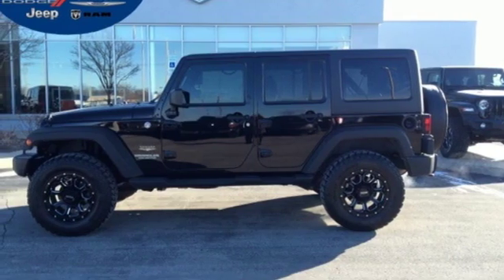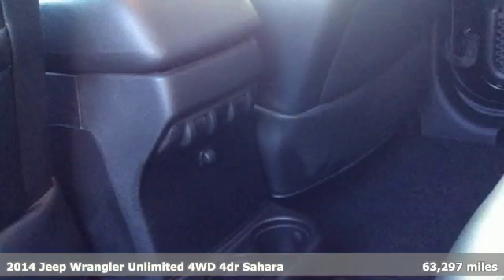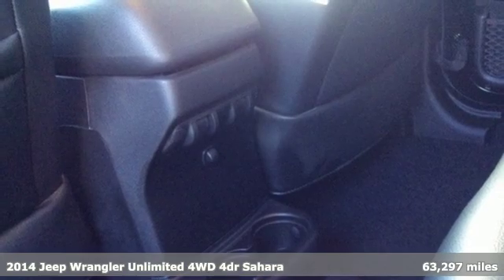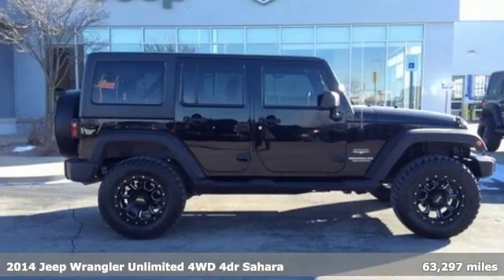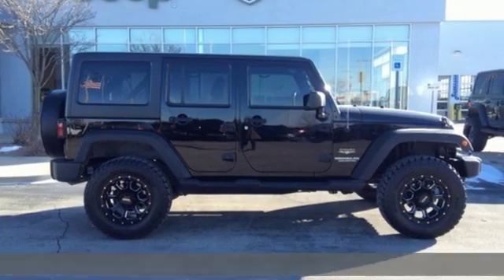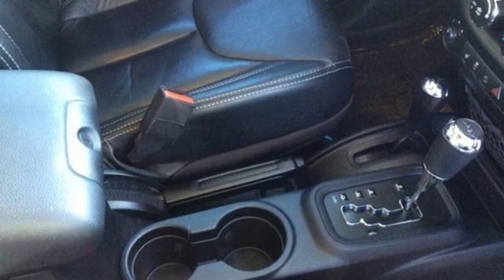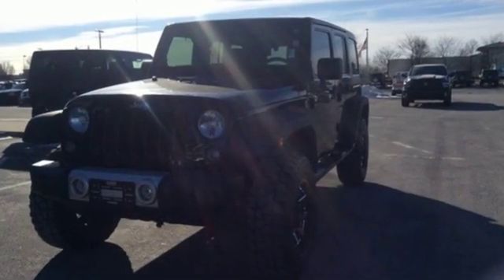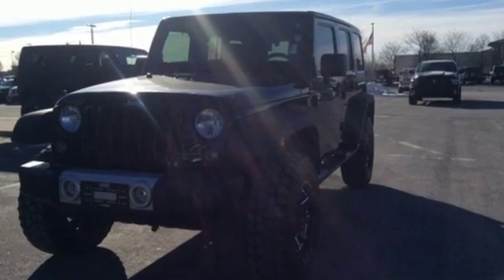2014 Jeep Wrangler Noblesville - Indianapolis, IN 19J156A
Year: 2014
Make: Jeep
Model: Wrangler
Trim: Unlimited Sahara
Engine: 3.6L V6 24V VVT
Transmission: 5-Speed Automatic
Color: Black
Interior: black
Mileage: 63297
Stock #: 19J156A
VIN: 1C4BJWEG2EL201886
**Jeep Certified**, *One-Owner Vehicle*, black Leather, Class II Receiver Hitch, Dual Top Group, Heated Front Seats, Premium Black Sunrider Soft Top, Sunrider Soft Top, Trailer Tow w/4-Pin Connector Wiring.brCertified. Black Clearcoat 2014 Jeep Wrangler Unlimited Sahara 4D Sport Utility 4WD 5-Speed Automatic 3.6L V6 24V VVT

Address:
9900 Pleasant St.